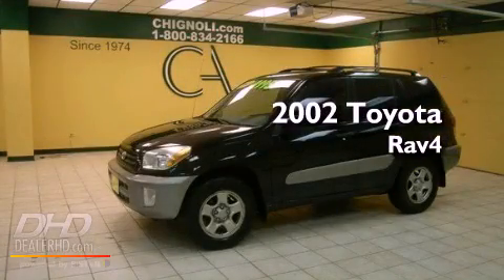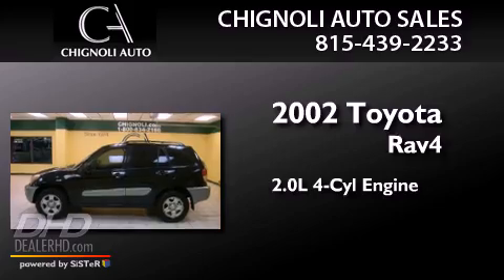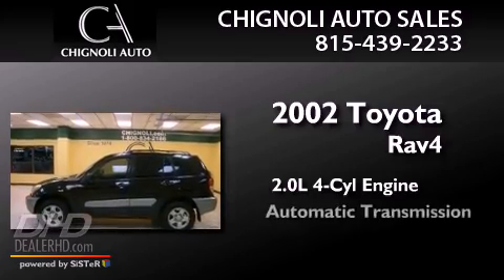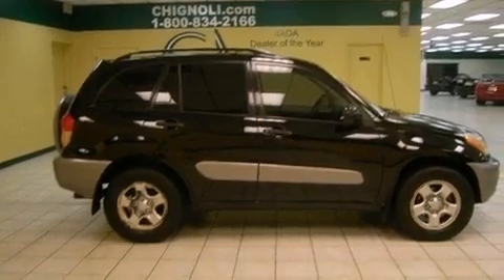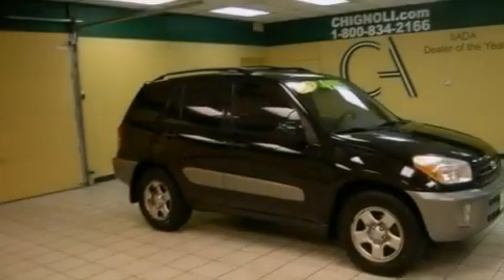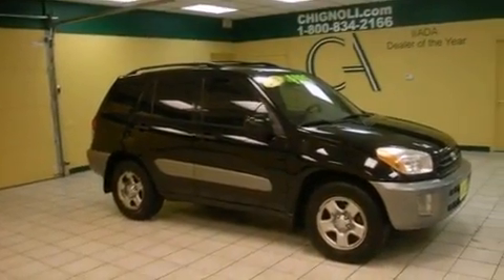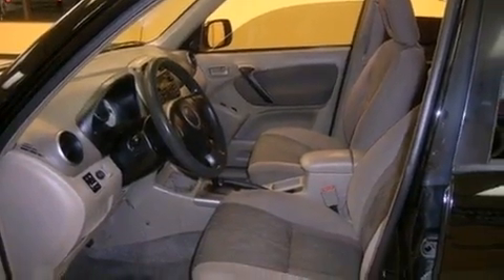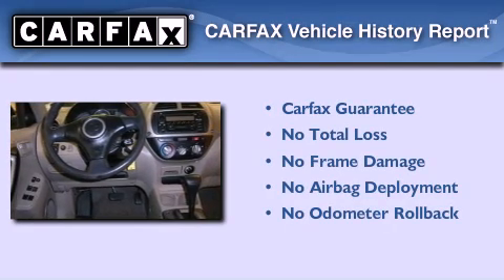2002 Toyota RAV4 Joliet IL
Year : 2002
 Make : Toyota
 Model : RAV4
 Engine : 2.0L
 Trans . : Automatic
 Exterior : Black
 Miles : 182,450
 Interior : Gray